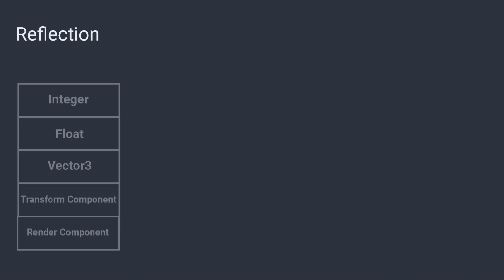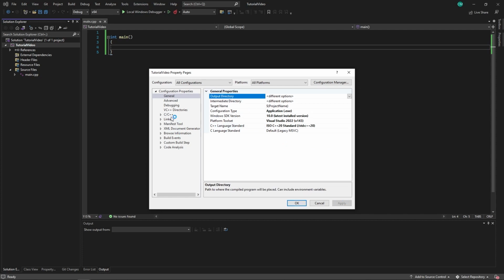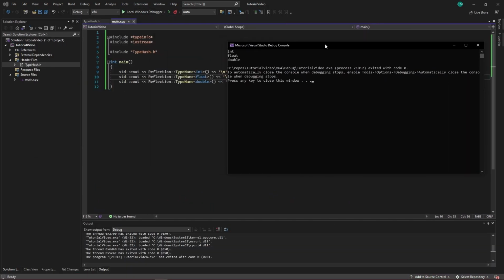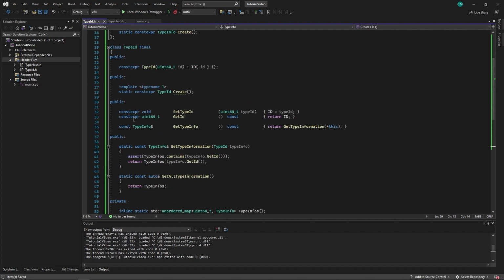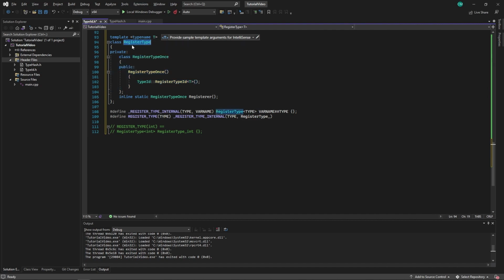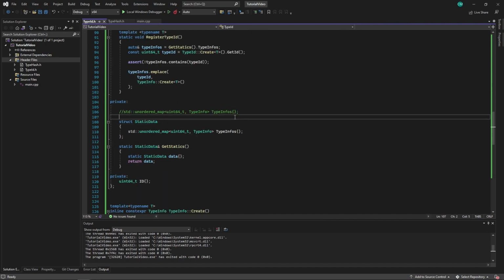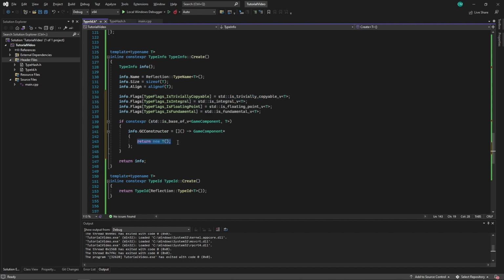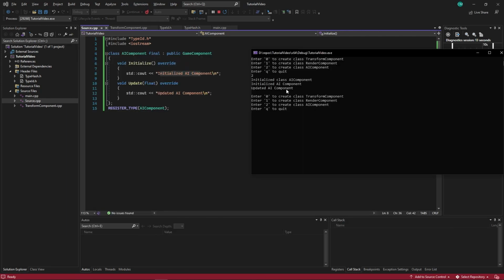Types | C++ Simple Customizable Reflection System Tutorial | Part 1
This guide is the first of a series of videos explaining how to implement a simple reflection system in C++ that can be used in various programs.
This is a header only implementation and does not require the user to add a library, add a build step or add an experimental C++ feature.

This tutorial we go over the basic structure of making a simple reflection system. We are able to register types and see them anywhere in the project. The information that gets stored for each type is up to the developer.

00:00 Introduction
00:21 Final Result Demo
01:31 Project Setup
02:02 std typeid
02:45 Type Names
03:50 Type Hashing
04:40 Type Info
05:35 Registering Types
06:18 Pre Main Type Registration
09:42 Expanding Type Info
10:45 Final Result